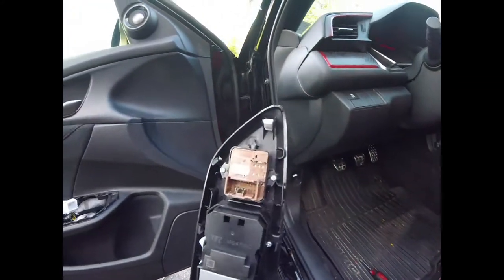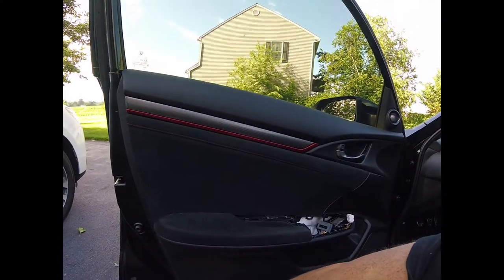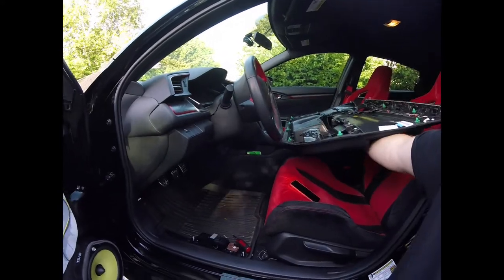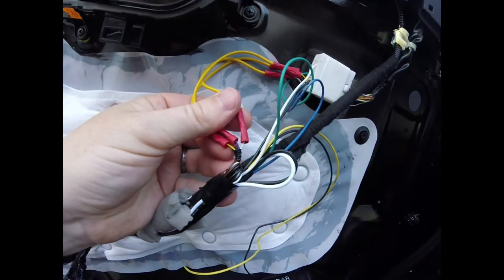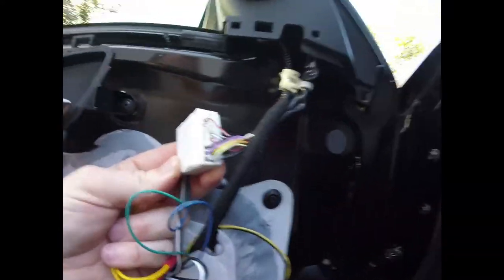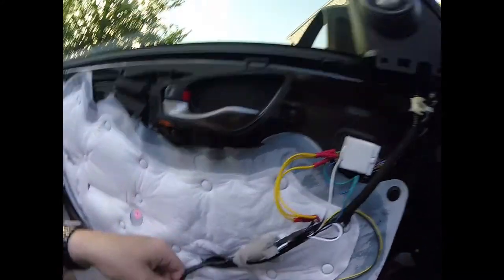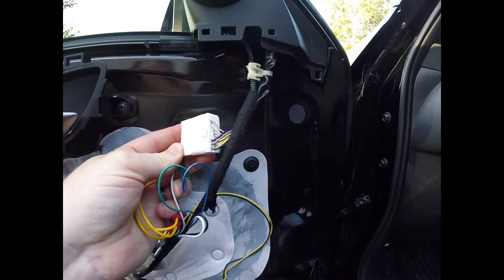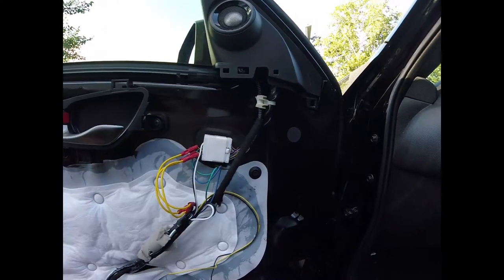Type R EDM Power Fold Mirror installation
In this video, I quickly explain what I did to install EDM Power Folding Mirrors onto my 2017 Civic Type R.